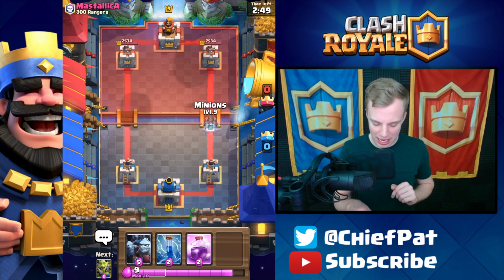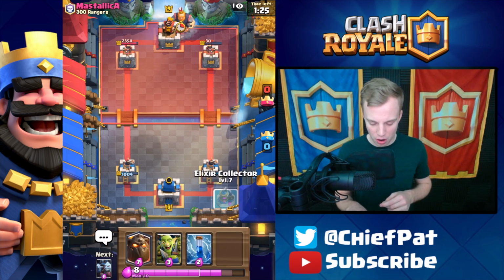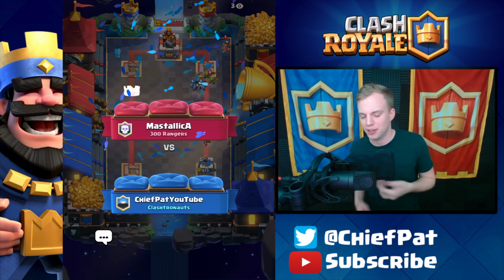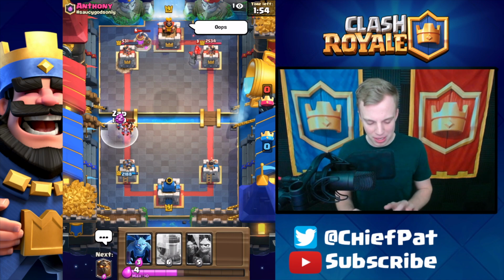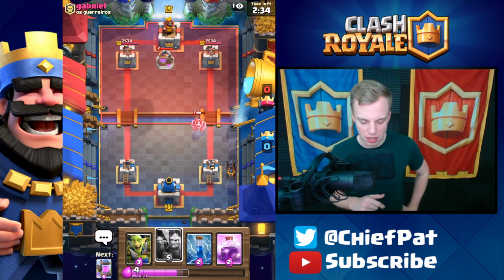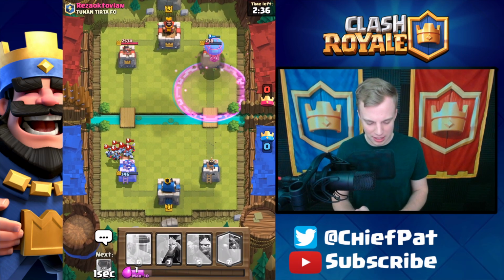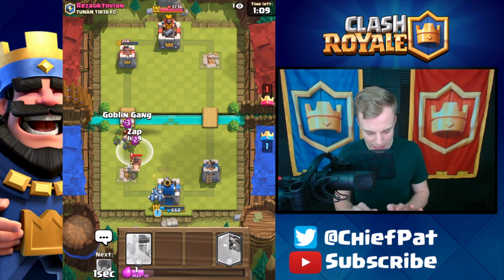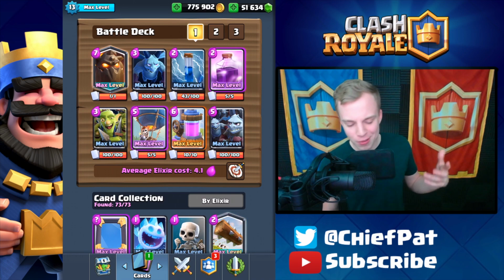Clash Royale - ANGRY BALLOON! Fun 3 Crown Deck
This Clash Royale deck has been making waves at the top of the leaderboard - it's risky, but has plenty of potential for three crowns. Lets try it out inside of a challenge & see what side of the coin we'll land on - enjoy!